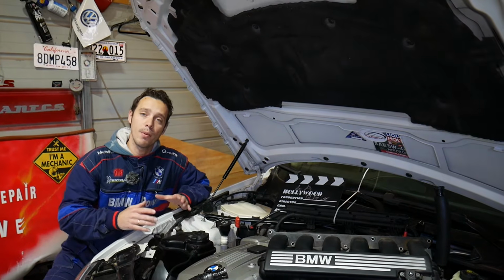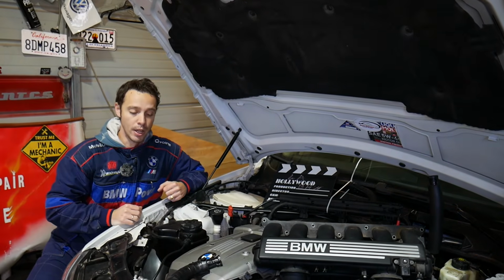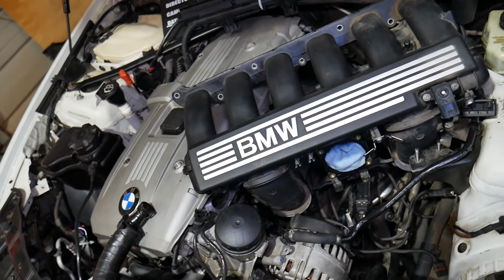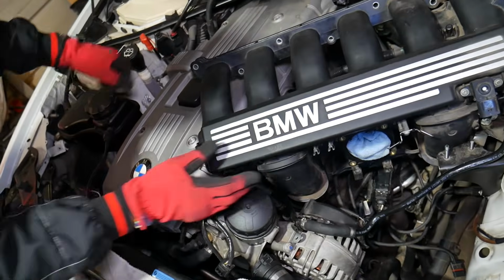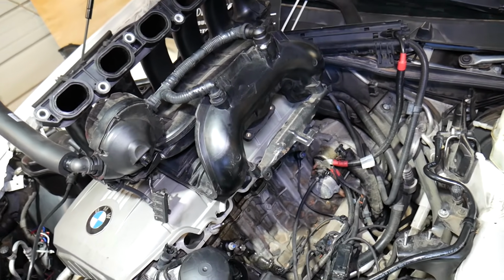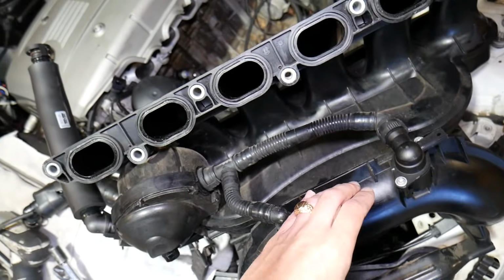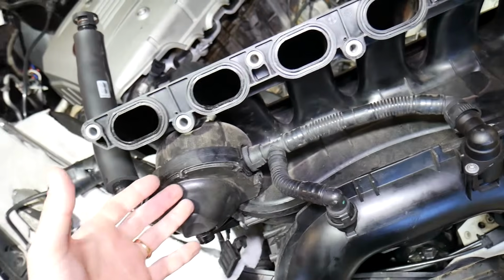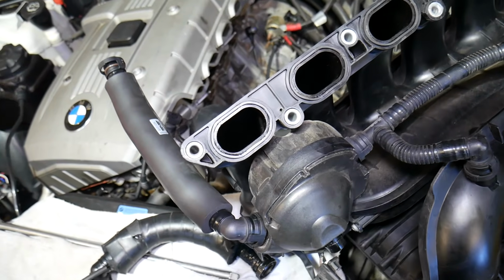WHY BMW X5 SMOKES. EASY FIX FOR EXHAUST SMOKE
► CCV Valve Kit M54 Engine
► CCV Valve Kit N52 Engine befor e2008
► CCV Valve Kit N52 Engine Past 2007
If you have BMW X5 that smokes from the exhaust and burns engine oil and you wonder what is a very common reason for BMW X5 to smoke we will explain that in this video. We demonstrated the most common reason that we see at the shop for BMW X5 to smoke on 6 cylinder engine N52 that has been used in many BMW models but even if you have V8 engine it will still apply. This video should be helpful on:
2000 BMW X5 Why Smokes, Exhaust Smoke
2001 BMW X5 Why Smokes, Exhaust Smoke
2002 BMW X5 Why Smokes, Exhaust Smoke
2003 BMW X5 Why Smokes, Exhaust Smoke
2004 BMW X5 Why Smokes, Exhaust Smoke
2005 BMW X5 Why Smokes, Exhaust Smoke
2006 BMW X5 Why Smokes, Exhaust Smoke
2007 BMW X5 Why Smokes, Exhaust Smoke
2008 BMW X5 Why Smokes, Exhaust Smoke
2009 BMW X5 Why Smokes, Exhaust Smoke
2010 BMW X5 Why Smokes, Exhaust Smoke
2011 BMW X5 Why Smokes, Exhaust Smoke
2012 BMW X5 Why Smokes, Exhaust Smoke
2013 BMW X5 Why Smokes, Exhaust Smoke
2014 BMW X5 Why Smokes, Exhaust Smoke
2015 BMW X5 Why Smokes, Exhaust Smoke
2016 BMW X5 Why Smokes, Exhaust Smoke
2017 BMW X5 Why Smokes, Exhaust Smoke
2018 BMW X5 Why Smokes, Exhaust Smoke
2019 BMW X5 Why Smokes, Exhaust Smoke
2020 BMW X5 Why Smokes, Exhaust Smoke